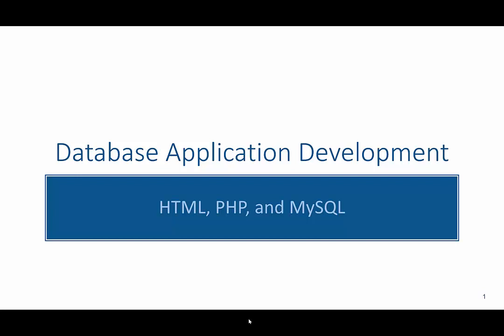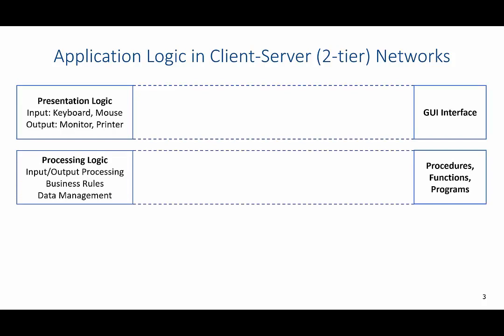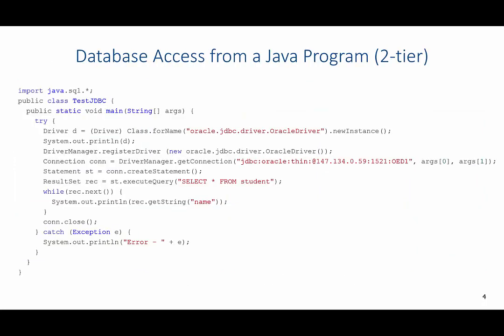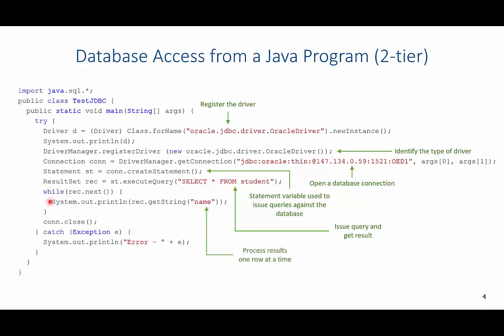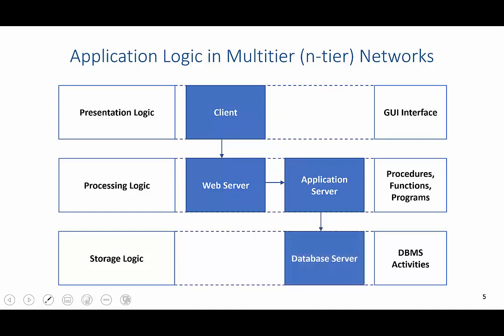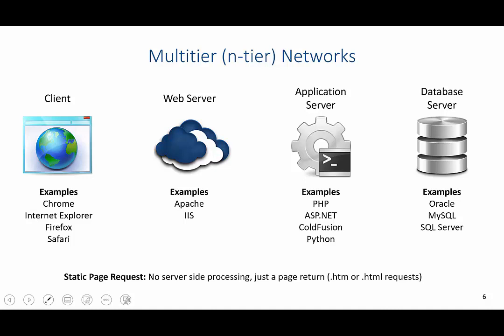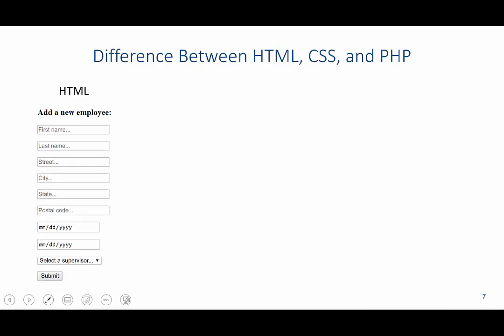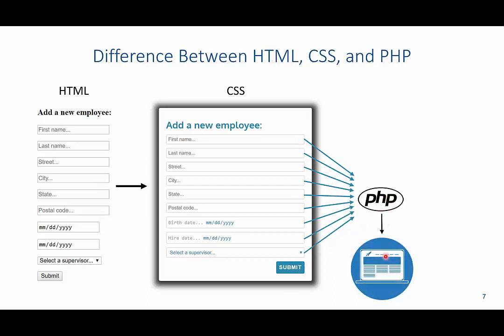Database Application Development: Introduction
This video introduces two-tier and n-tier networks and connecting applications to a MySQL database.